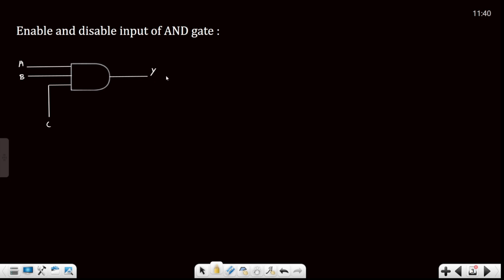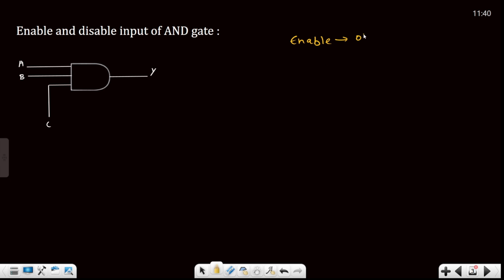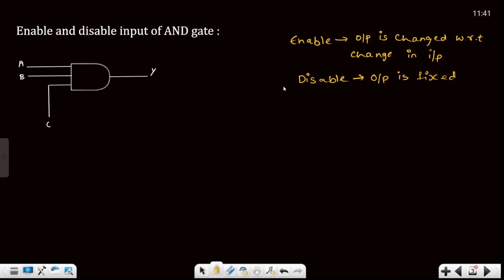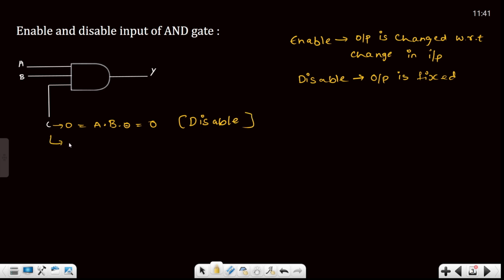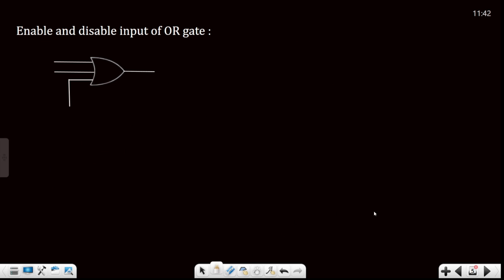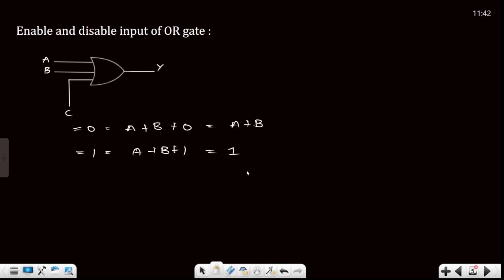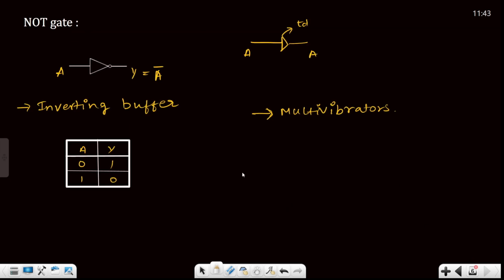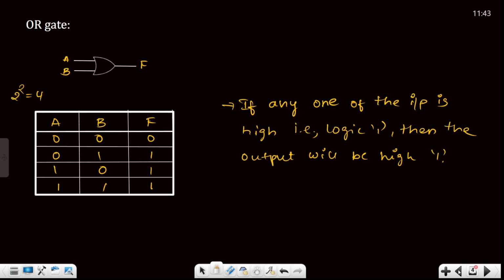Lec - 04 | Enable and Disable inputs of Basic Gates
Topics discussed:
Enable and Disable inputs of basic gates

Digital Electronics Playlist:    • DIGITAL ELECTRONICS